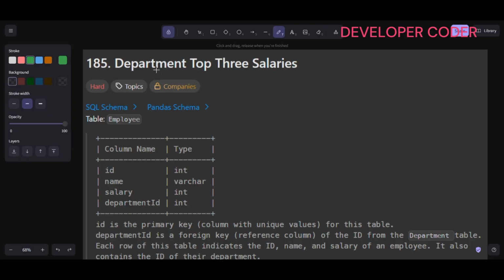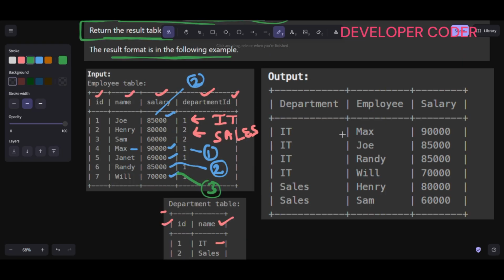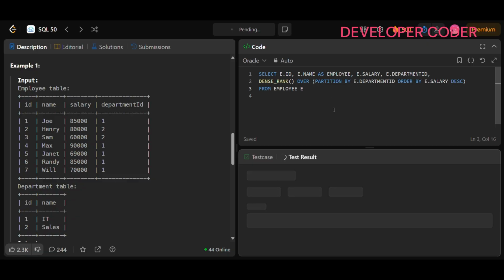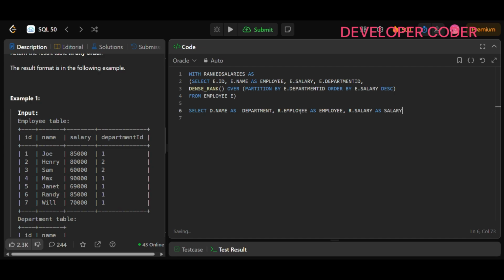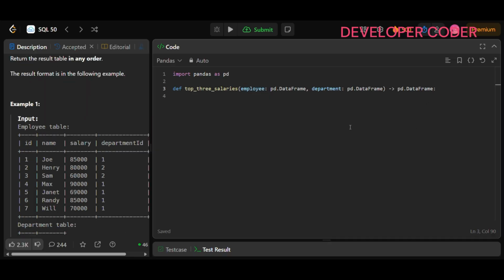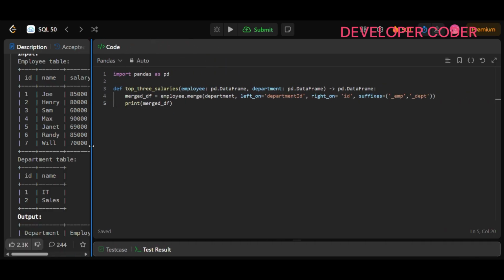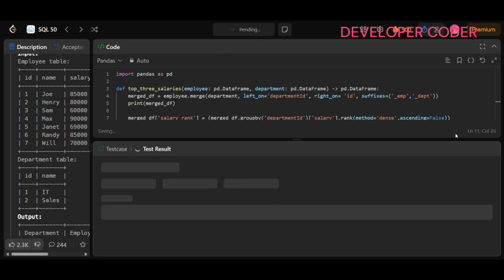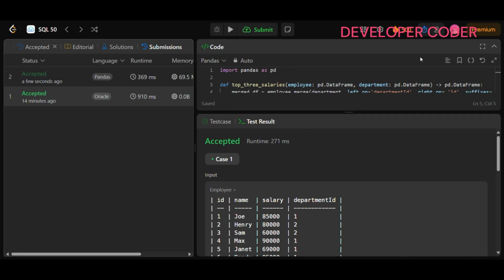Department Top Three Salaries | LeetCode 185 | Hard | Oracle(SQL) & Pandas(Python) | Developer Coder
In this video, we dive into the Hard-level LeetCode SQL problem 185 - Department Top Three Salaries, using Oracle SQL and Python Pandas approaches. We break down how to efficiently fetch the top three salaries in each department, a frequent data analysis requirement in real-world scenarios. Perfect for mastering SQL window functions and Pandas group operations!

Whether you're preparing for MAANG interviews, practicing for data science roles, or learning advanced SQL & Python techniques, this video is a must-watch.

🛠️ Technologies Used:

Oracle SQL (Analytical Functions, Dense Rank)
Python (Pandas - GroupBy,  Dense Rank,  Merge)

💼 Level: Hard
🎯 Topics: Window Functions, Ranking, Grouping, Real-world SQL and DataFrame transformation problems

📺 Developer Coder - Learn, Code, Grow!

Department Top Three Salaries LeetCode
LeetCode 185 SQL Solution
Department Top Three Salaries SQL
Department Top Three Salaries Oracle
Top 3 Salaries Each Department LeetCode
How To Solve LeetCode 185
LeetCode Hard SQL Problems
LeetCode Department Top 3 Salaries
Top Three Salaries SQL Query
Top Salaries By Department Oracle SQL
SQL Rank Dense Explanation
Window Functions SQL Tutorial
LeetCode 185 Python Pandas
GroupBy Top N In Pandas
Pandas Rank Within Group
Department Wise Top Salaries
Python For SQL Style Problems
LeetCode SQL Problem Solutions
SQL Interview Question LeetCode 185
Department Top Salaries Using Rank
LeetCode SQL Oracle
Oracle SQL Rank Over Partition
Python Pandas GroupBy Rank
SQL Analytical Functions LeetCode
Top N Records Per Group SQL
LeetCode SQL Interview Prep
Oracle SQL Top 3 Salaries
Pandas Rank And Filter
Top 3 Salaries Each Department Python
SQL Top 3 Per Department
SQL Hard Problem LeetCode
LeetCode Pandas Solution 185
Advanced SQL Grouping Problems
SQL Partition By Rank
GroupBy Rank Filter Pandas
SQL Ranking Employees
Department Salary SQL Query
SQL Row Number Dense Rank
LeetCode 185 Top Salaries
SQL Advanced Interview Problem
SQL Developer Interview Prep
Oracle SQL LeetCode Tutorial
Python For SQL Engineers
LeetCode For Data Engineers
SQL Query For Department Salaries
Top 3 Employees Per Department
LeetCode Window Function Solution
LeetCode SQL Tutorial Developer Coder
Department Wise Ranking In SQL
LeetCode SQL Challenge Hard
LeetCode Python SQL Mix
LeetCode Top 3 Per Department
SQL GroupBy And Rank
Oracle Top N Salaries Problem
Pandas GroupBy Filter Top 3
Ranking In SQL LeetCode
SQL Challenge For FAANG
Top Salaries By Department LeetCode
LeetCode SQL Ranking Function
Top Three Salaries In Pandas
LeetCode Oracle Query Writing
LeetCode SQL Python Solution
SQL Window Function Deep Dive
Department Based Ranking SQL
SQL Interview Prep Hard Level
Top N Rows Per Group Pandas
LeetCode SQL Filter Rank
How To Use Rank In SQL
Top 3 Rows Per Group SQL Oracle
LeetCode SQL Grouping Problem
Top 3 Per Group Using SQL
Department Salary Python Pandas
SQL Hard Problem Department
Python DataFrame Rank Filter
Top Three Salaries Per Department
How To Rank In Oracle SQL
Pandas Filter Top 3 Each Group
SQL For Top N Per Department
LeetCode SQL Rank Dense
Oracle SQL Practice Problem
SQL Python LeetCode Problem
LeetCode Problem 185 Python
How To Solve Top 3 Salary SQL
Pandas GroupBy Head Alternative
Top 3 Salaries Oracle SQL
Rank Dense Window Function SQL
Top 3 Employees SQL
Python GroupBy Rank Example
LeetCode 185 SQL Python Combined
Data Science SQL Problem
SQL Problem Department Top Salaries
SQL Dense Rank Example
How To Use GroupBy And Rank
LeetCode 185 Full Explanation
Pandas Ranking Department Salaries
Top 3 Salary Logic SQL
Oracle Rank Over Department
SQL Query Rank Each Department
SQL Interview LeetCode 185
Pandas DataFrame Rank GroupBy
LeetCode SQL Tutorial Hard
Developer Coder LeetCode SQL
185 LeetCode SQL Python Solution